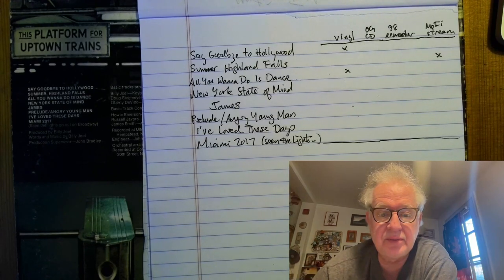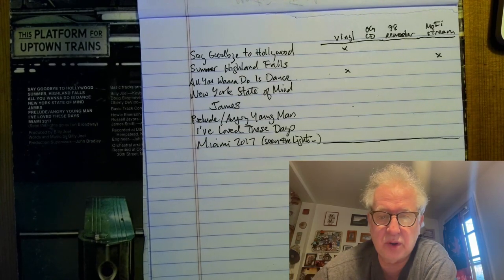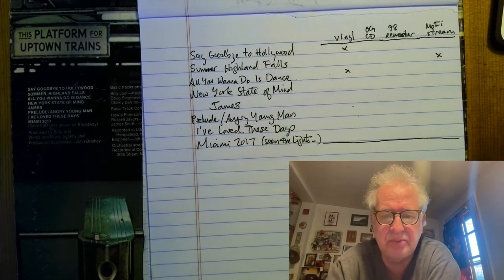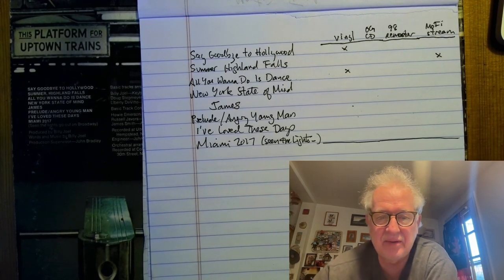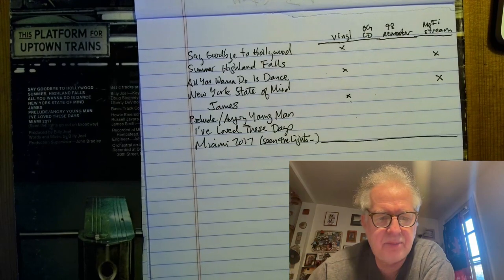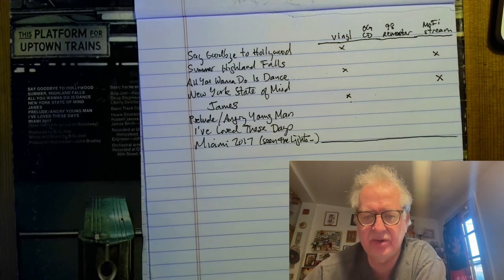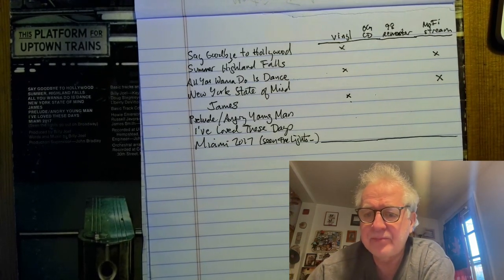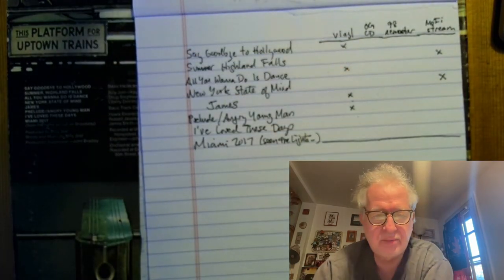Billy Joel Turnstiles shoot out: comparing OG vinyl vs. OG cd vs. 98 remaster vs. Tidal MoFi Stream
Which version of Billy Joel's Turnstiles sounds best? I compared them on a Fluance RT 85 turntable with Ortofon 2m Blue cartridge, Oppo DV 970 HD CD player, and Tidal 16-bit 44.1 KHz flac streamed wirelessly via Google Chrome audio DAC, through the Marantz Model 1040 integrated amp). I listened through Grado Prestige SR 80 e headphones. Let's take a deep dive through the listening notes track by track. Let us know which versions of this Billy Joel classic you prefer.